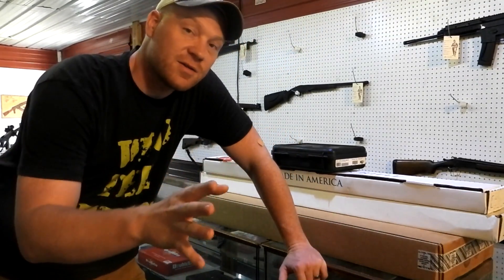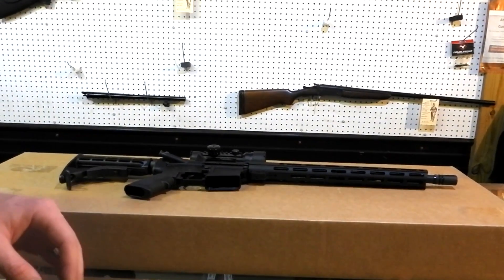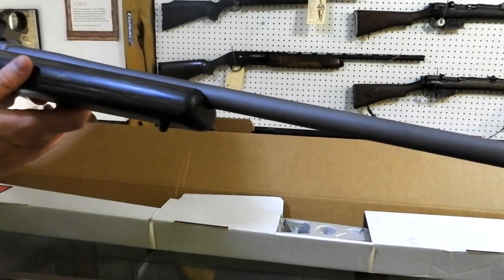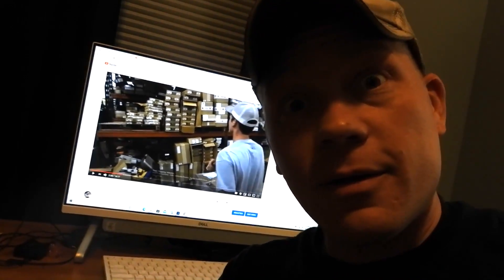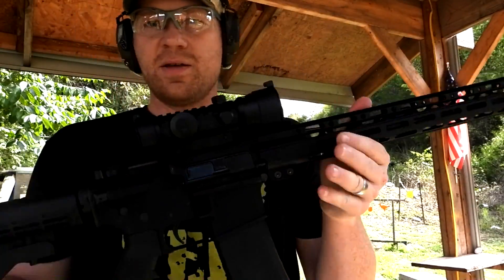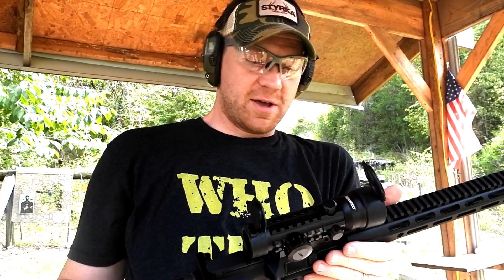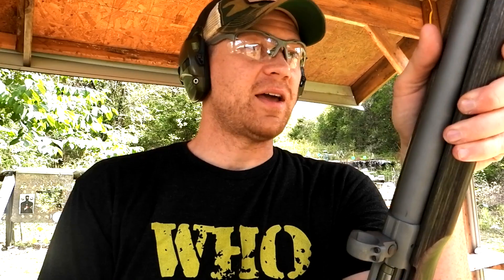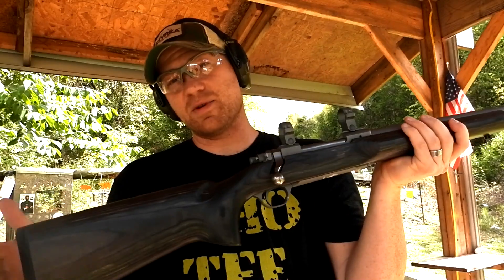This is gonna be fun...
SO EXCITED! BEEN TRYING TO FIND THESE FOR A LONG TIME
Truly appreciate you watching the videos!